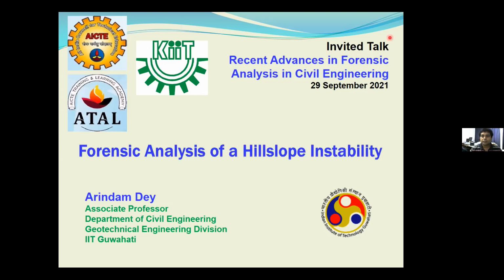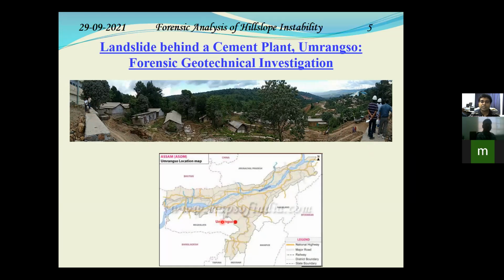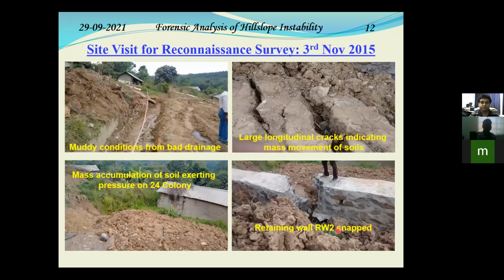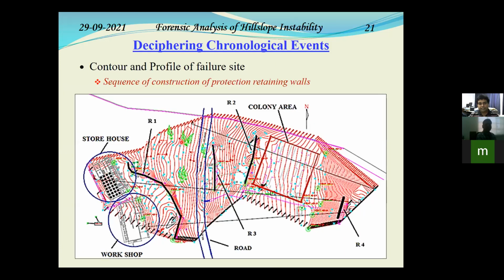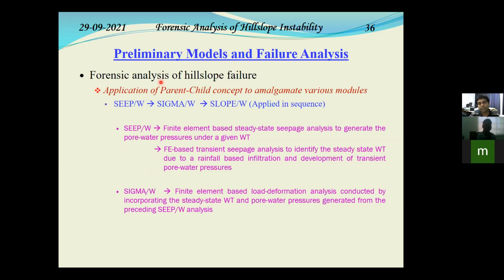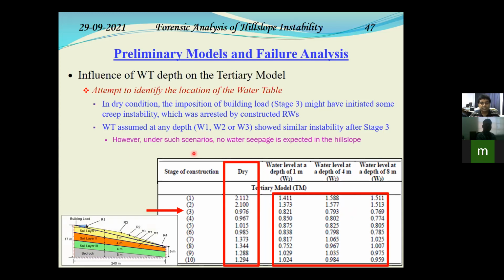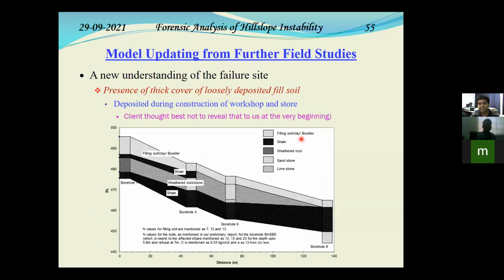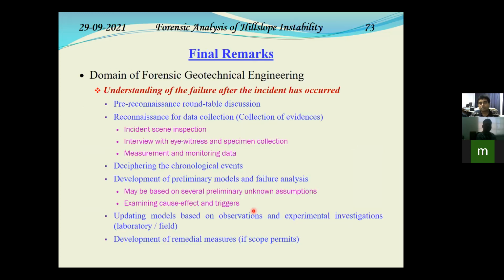ATAL FDP on Recent Advances in Forensic Analysis in Civil Engineering: Session 9